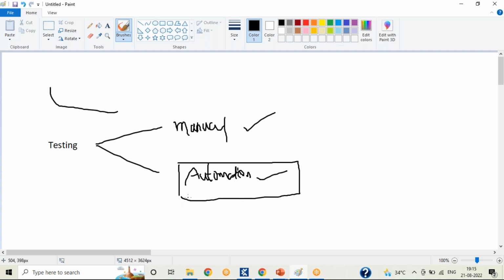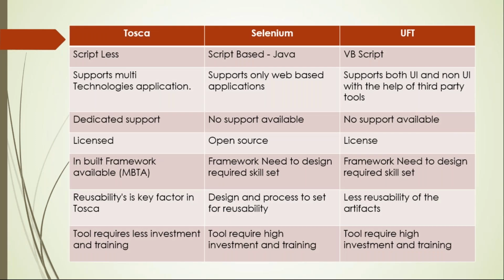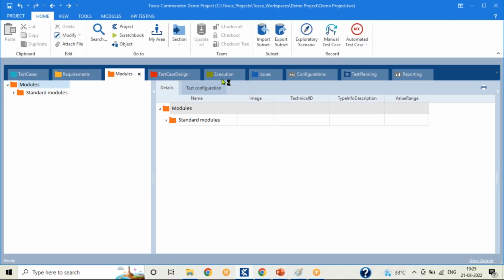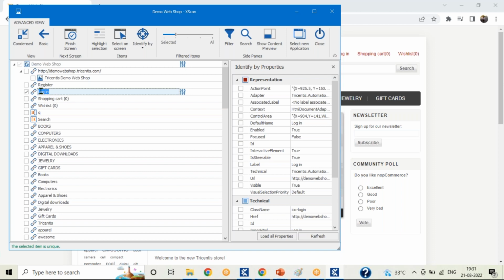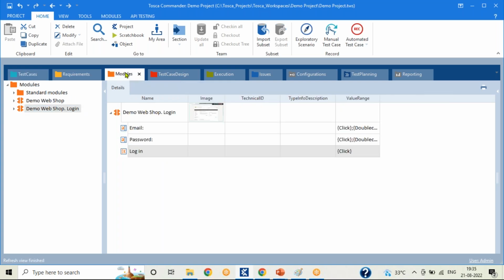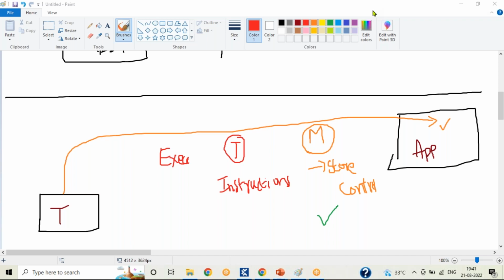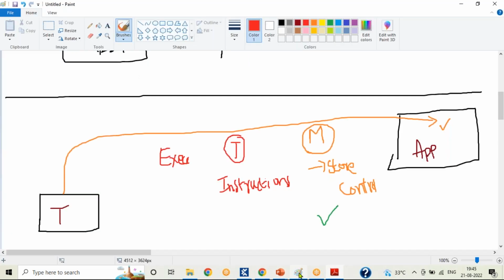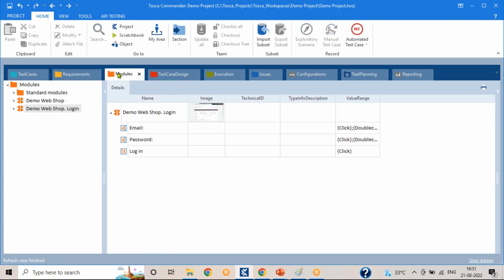TOSCA Online Training| Automation Training| Manual Testing| No Scripting Tool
Warm Greetings from Gain In Technology- Bangalore, IN.

We are supporting Real-Time Online Training with Industrial Experts who have min 8 yrs of experience.
We are providing both Manual and Automation Testing Training (Selenium and TOSCA).
If you are Interested please do call on below